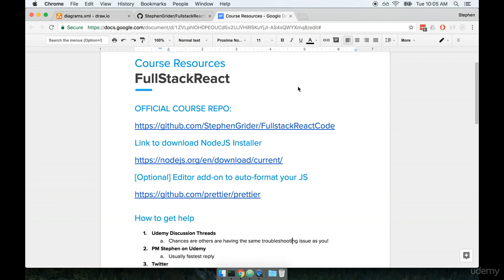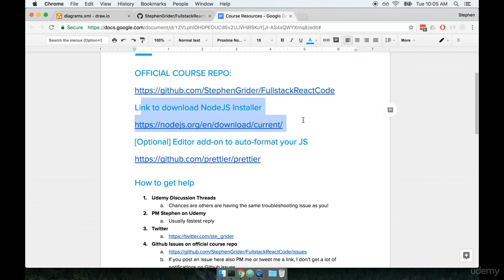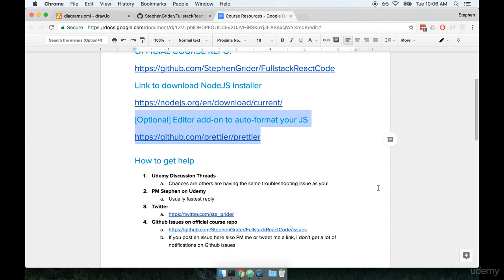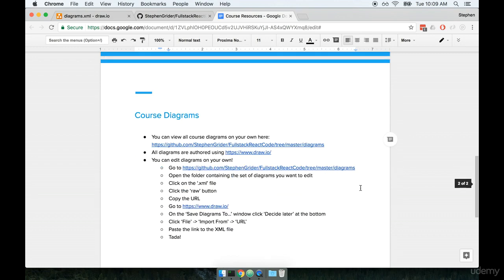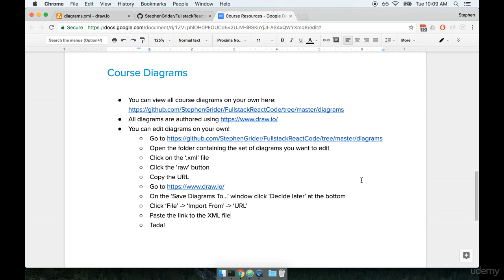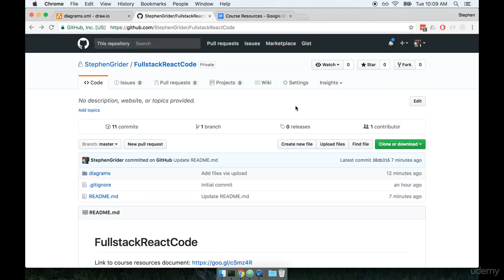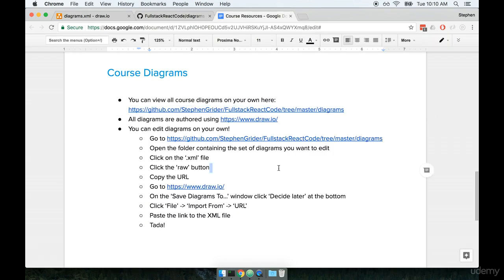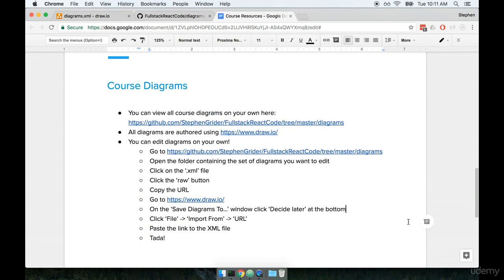001 How to Get Help